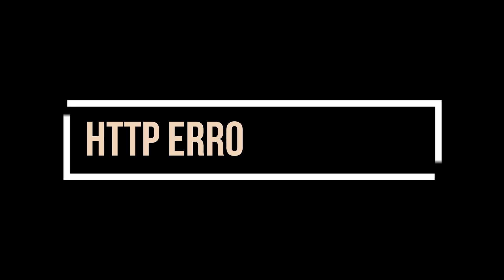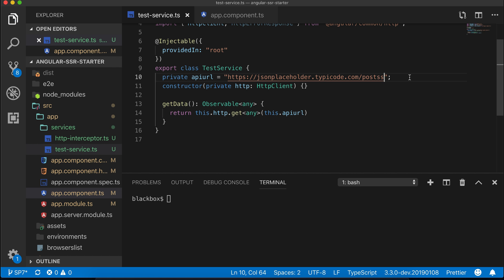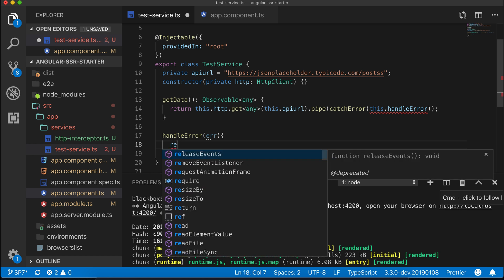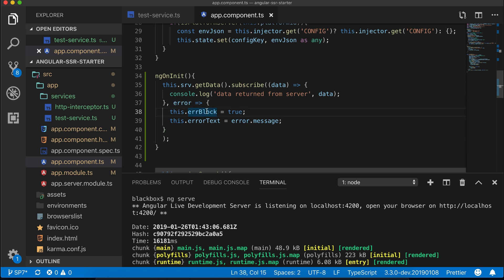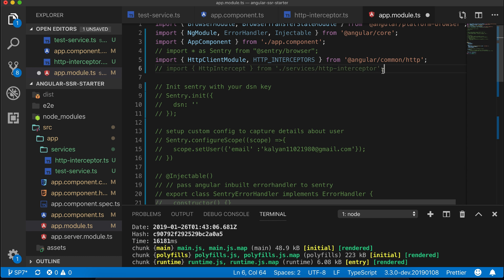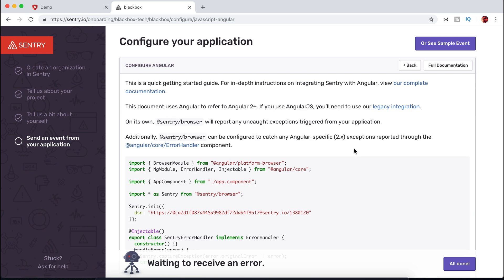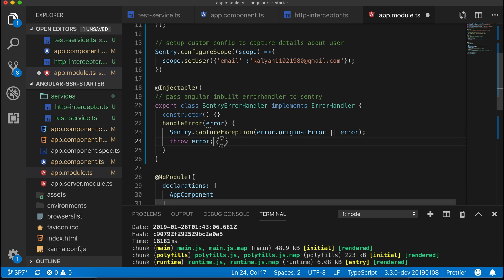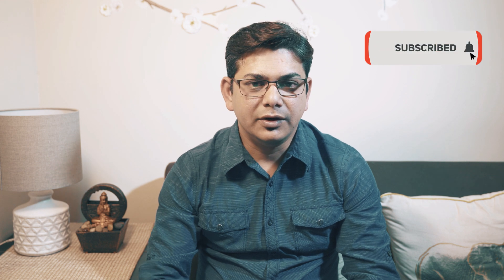Angular error handling best practices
In todays angular 4/5/6 error handling best practices tutorial session I will demonstrate the best possible ways to handle angular http service error, global errors and error logging for better visibility of kind of error your user is facing while using your app.

This video divides into 3 main part

1. Simple service using angular cli to demonstrate how to catch error using
        catchError operator
2. Extend it to handle the http error using httpinterceptor and import in angular modules
3. Extend angular default error handler to use a logging service and log all the errors to remote sentry service.

For an working example please download the source code from here